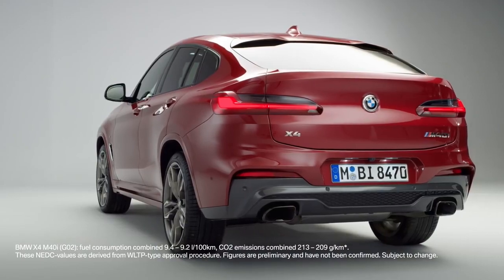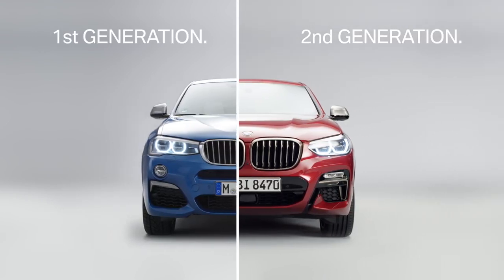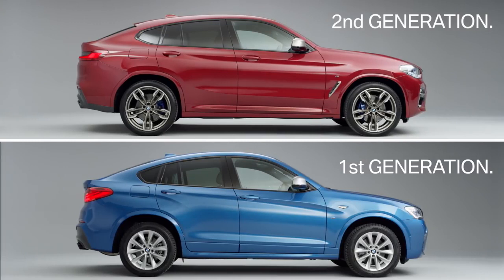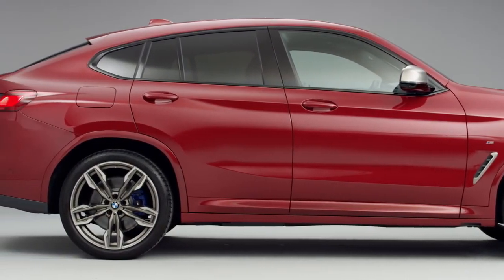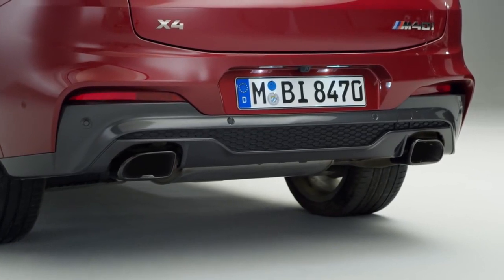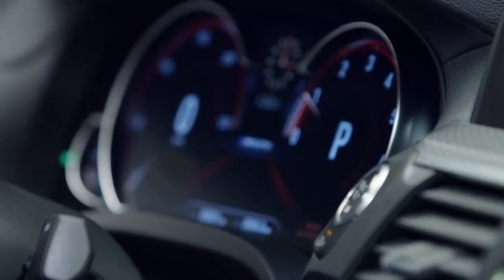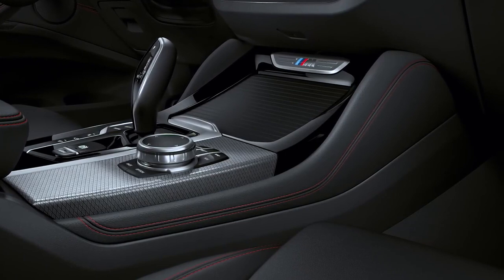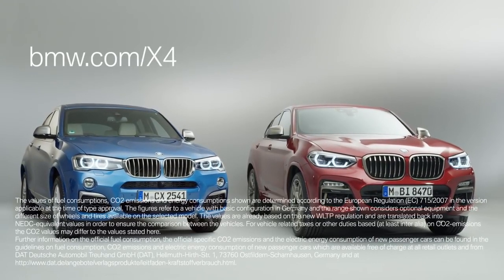The BMW X4: 1st Generation vs 2nd Generation.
Compared to its predecessor, The All-New BMW X4 has numerous development from the exterior design, the interior design and functionality.*

Watch the video to see the detail side by side.

*European model shown. For local market specification, visit BMW Authorized Dealerships, call BMW Contact Center at (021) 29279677, or send WhatsApp message to 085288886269.